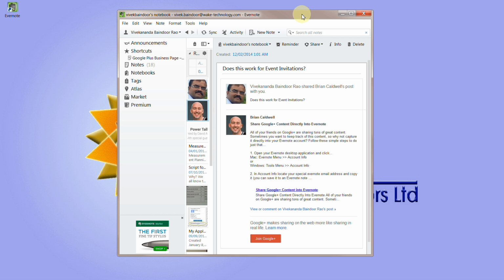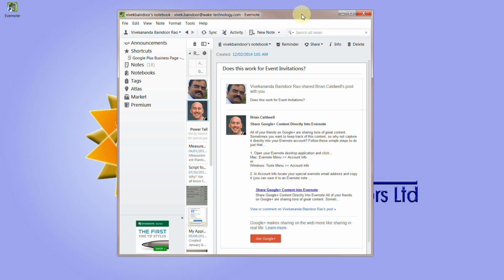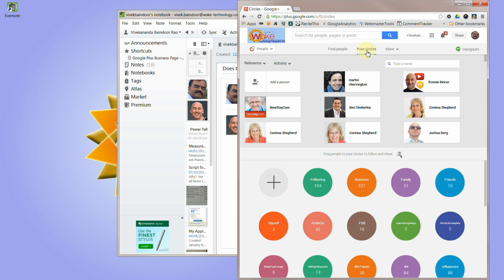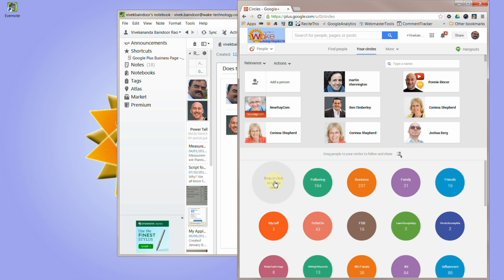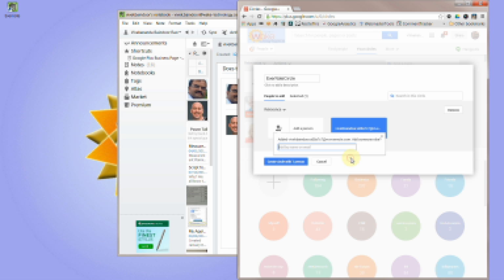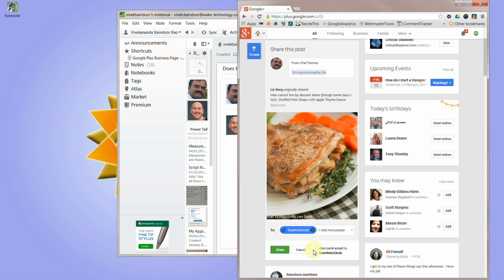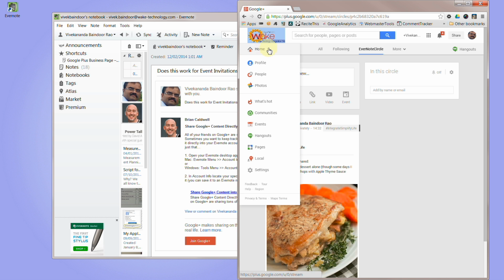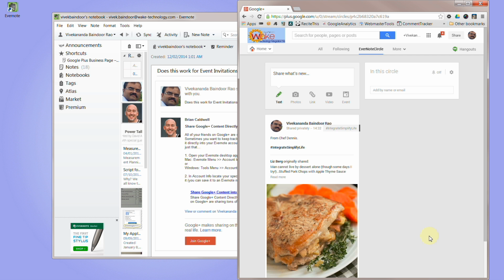How to Integrate Google Plus Posts with EverNote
If you are looking for a way of storing all those interesting Google Plus posts in a safe and known place so that you can get to them when you have time for considerate reading, this short video shows you a way to do just that.